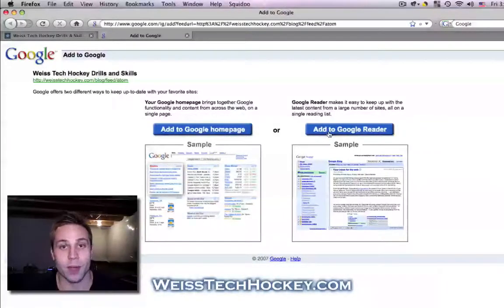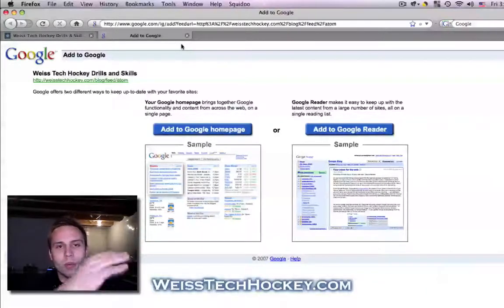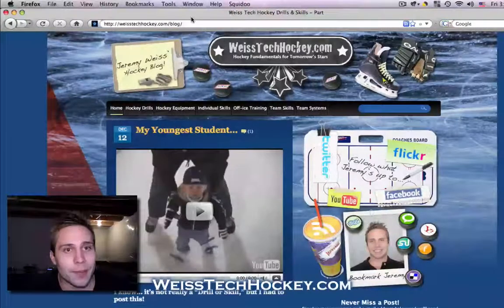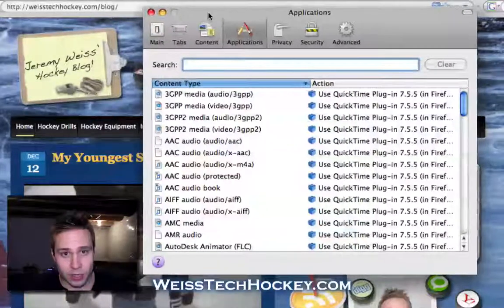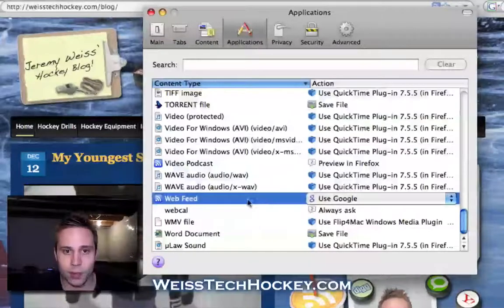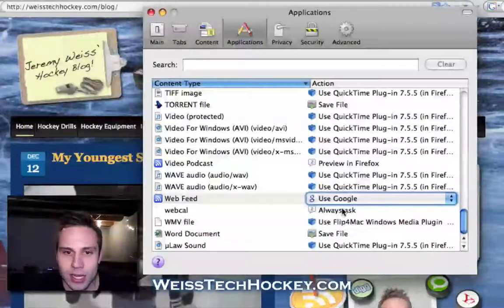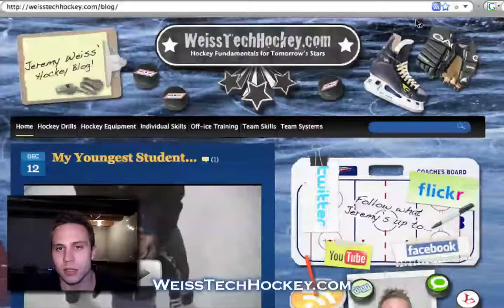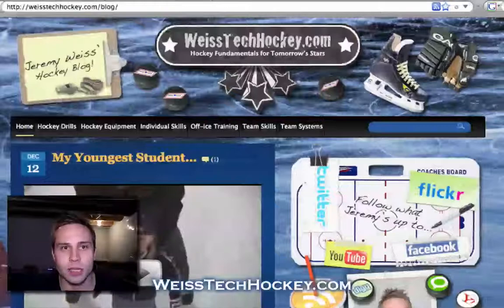Getting Started: Part 2 - RSS & Email Updates